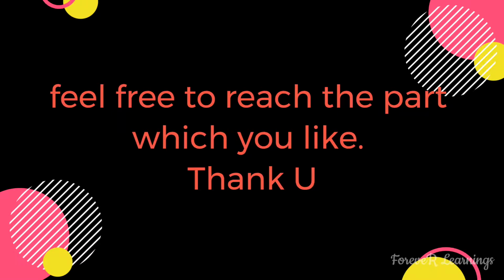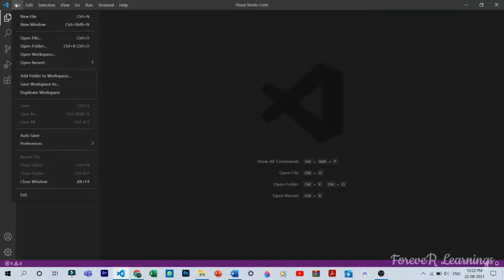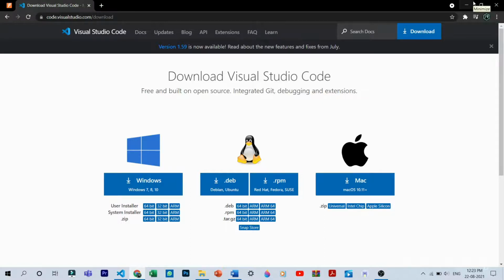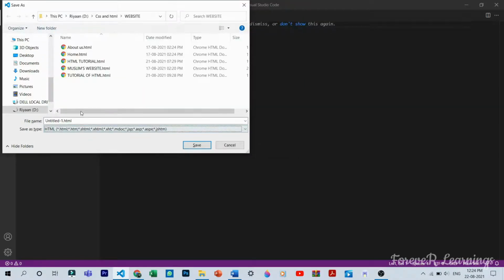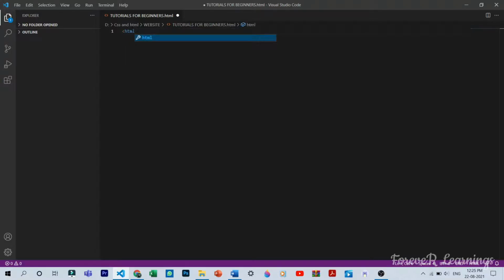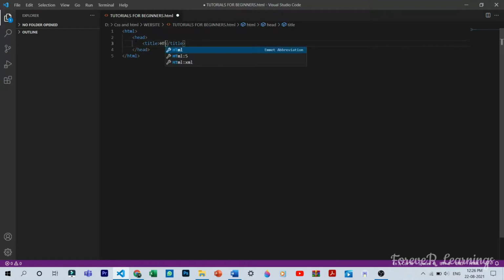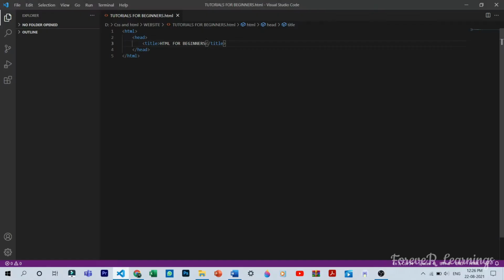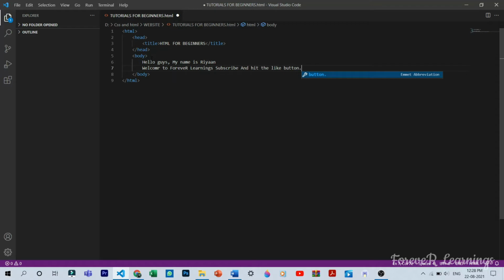HTML TUTORIAL FOR BEGINNERS| PART-1 (ForeveR Brothers)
Hello guys,
Welcome to this new video.
Chapters:
0:00- Intro
0:12- Important Notice
0:47- Visual Studio Code
1:19- HTML explanation
4:32- Head&Title tag
5:30- Body tag
5:50- Dramatic music
7:24- Outro.